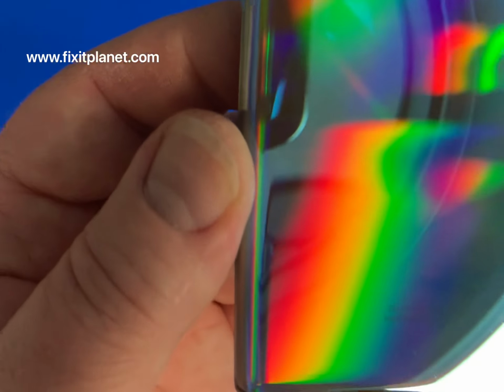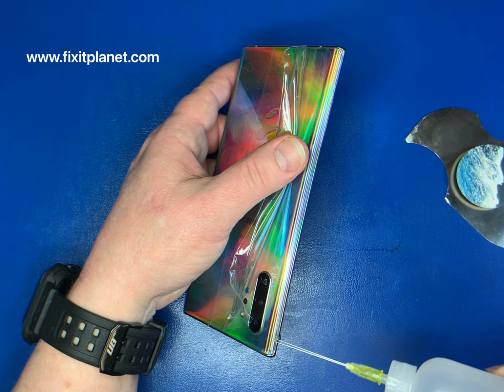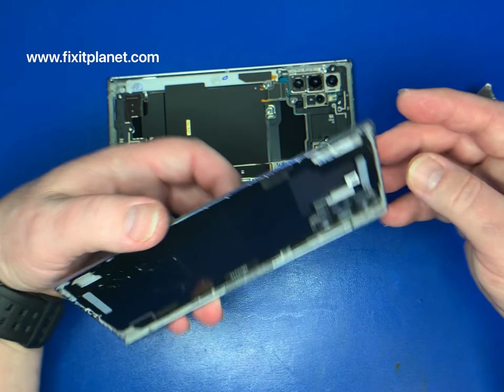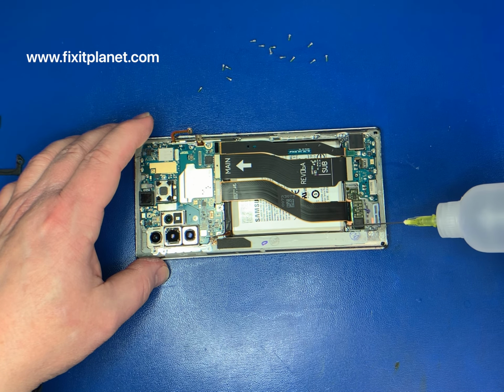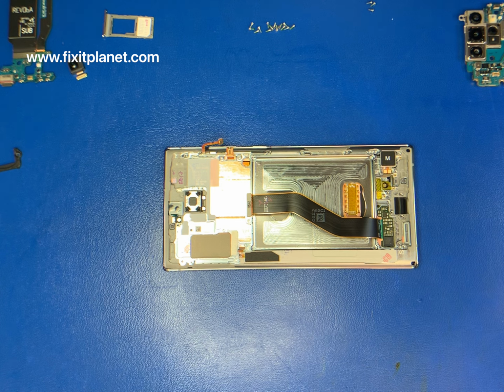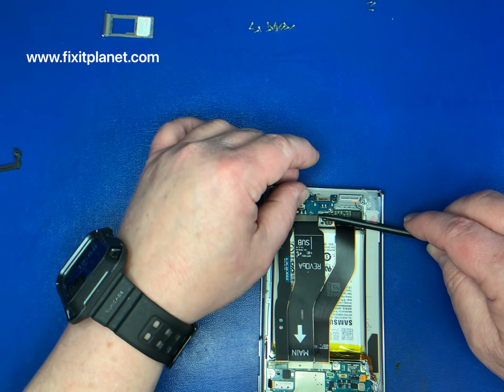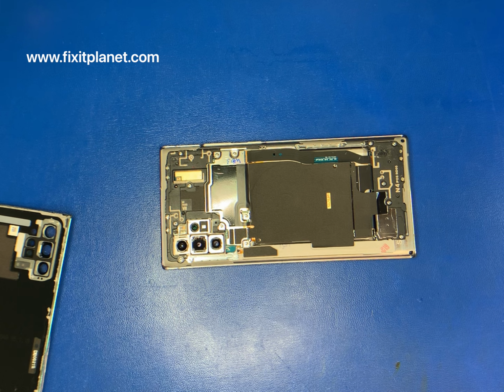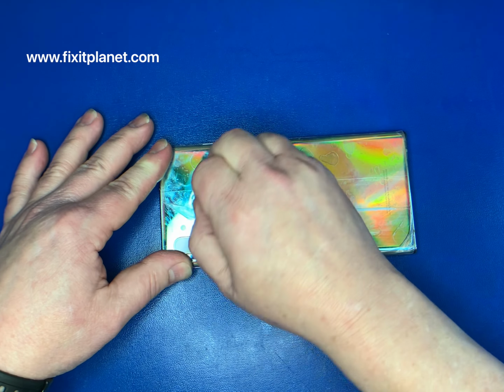Samsung Galaxy Note 10 Plus Screen Assembly Replacement From Start To Finish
Tool List
Heat Gun

Solder
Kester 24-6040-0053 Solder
MULTICORE / 3096525-M SOLDER

Solder Stand
Hakko 611-2 Dual Solder Reel Stand
Flux
AMTECH NC-559-V2-TF Flux - 30cc
Chipquik Tack Flux no clean in a 30cc

Solder Wick
Gootwick Desoldering Braid

Soldering & Hot Air Station
Hakko FX951-66 Full Kit Single
Hakko FM-203 Dual
Hakko FM2023-02 SMD Tweezer
Quick 861DW 1000W

Fume Extraction
Hakko FA400-04 Bench Top

Hakko FA430-KIT1 Floor
Snips & Pliers

Miniature Cutters & Needle-Nose Pliers
Digital Caliper
Hakko C1390C Omnivise Board Holder

Spudgers & Pry Tools
iSesamo Spudger + Mini iSesamo
Nylon Spudger
Metal Spudger
Suction Cups
Ultra Thin Flexible Steel Spudger
Plastic Pics & Glue Cards
Xacto X3311 N0. 1 Precision Knife

Screwdrivers
Wiha 92093 / 50 Piece Precision Screwdriver Set
Seperate Wiha selections
"Cheap" 9 PCS Screwdriver Set

Adhesives & Primers
3M 300LSE Adhesive Tape (1.5mm,2,3,4,5,6,8,10,12,19mm)
3M Tape Primer 94 PEN

Cleaners
Isopropyl Alcohol 99.9% (IPA)
*Branson EC 1 Gallon Concentrated For use With Ultrasonic
*Distilled Water For Use With Ultrasonic
*Mix 100ml Branson EC per 1 Gallon Distilled water.

Ultrasonic Cleaner
Crest P500D 45kHz with Basket
Crest P1800H 45kHz With Basket

Multimeter
Fluke 15b+ Digital Multimeter
Type-C USB Meter
USB 3.0 Meter
USB Voltage Meter
USB-C Charging Meter MacBooks

Programmable DC Power Supply

 *Fix It Planet is a participant in the Amazon Services LLC Associates Program, an affiliate advertising program designed to provide a means for sites to earn advertising fees by advertising and linking to amazon.com. As an Amazon Associate I earn from qualifying purchases.